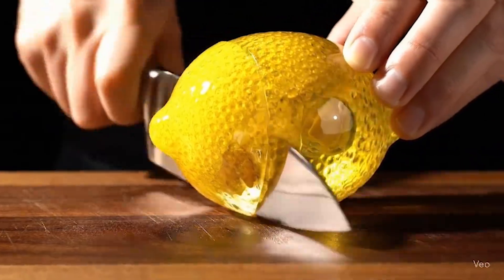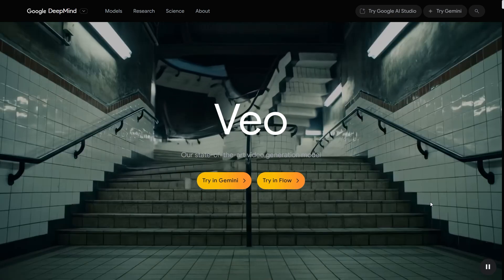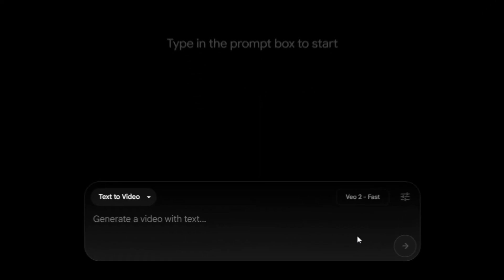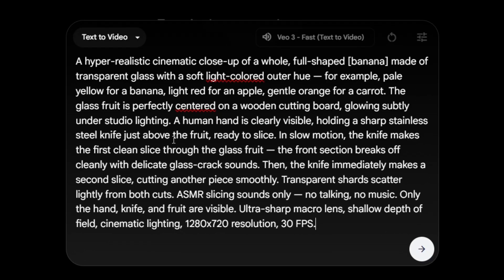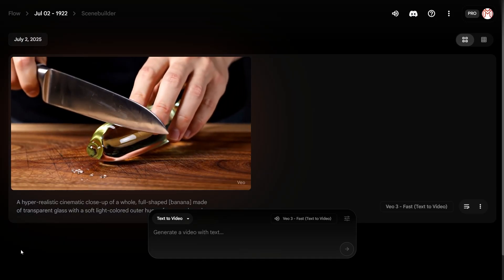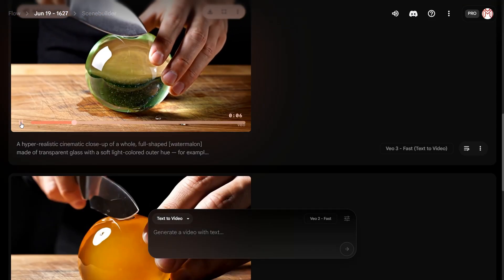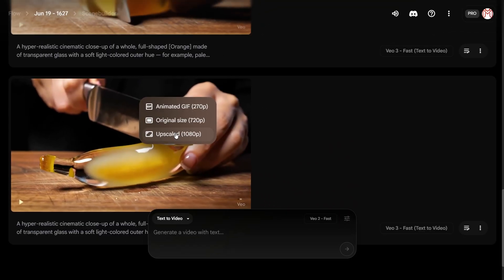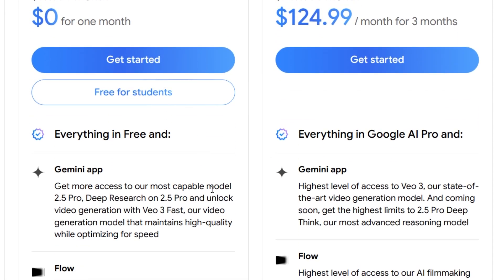How to Make Viral AI ASMR Videos with Google Veo 3 (Step-by-Step Tutorial!)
🎧✨ AI ASMR videos are going viral — and you can make them too!

In this step-by-step tutorial, I’ll show you exactly how to create your own relaxing, mesmerizing AI ASMR videos using Google’s Veo 3 model.

We’ll cover:
✅ How to set up Google Flow
✅ Choosing the right prompts
✅ Generating immersive audio + video automatically using Veo3
✅ Make Glass Fruit Cutting Video
✅ Other viral AI video trends you need to know!

Whether you’re a creator, a tech enthusiast, or just love weirdly satisfying content, this guide is for you.

⚡Prompts: A hyper-realistic cinematic close-up of a whole, full-shaped [banana] made of transparent glass with a soft light-colored outer hue — for example, pale yellow for a banana, light red for an apple, gentle orange for a carrot. The glass fruit is perfectly centered on a wooden cutting board, glowing subtly under studio lighting. A human hand is clearly visible, holding a sharp stainless steel knife just above the fruit, ready to slice. In slow motion, the knife makes the first clean slice through the glass fruit — the front section breaks off cleanly with delicate glass-crack sounds. Then, the knife immediately makes a second slice, cutting another piece smoothly. Transparent shards scatter lightly from both cuts. ASMR slicing sounds only — no talking, no music. Only the hand, knife, and fruit are visible. Ultra-sharp macro lens, shallow depth of field, cinematic lighting, 1280x720 resolution, 30 FPS.

💡 Pro tip: Google Veo 3 requires a paid subscription (AI Pro or AI Ultra), but there’s a free trial you can cancel anytime if you just want to test it out.

👇 Drop your questions or tell me what AI project you want to see next in the comments!